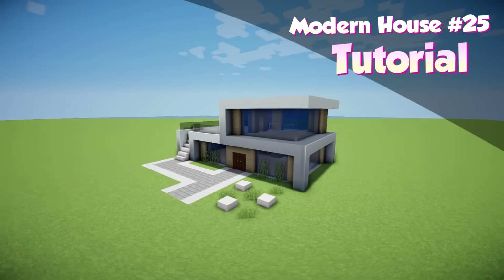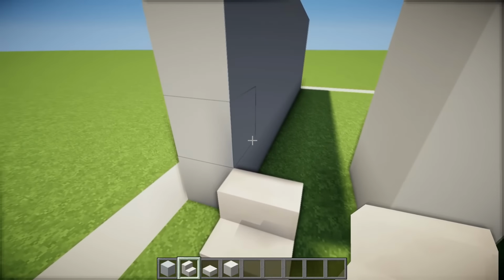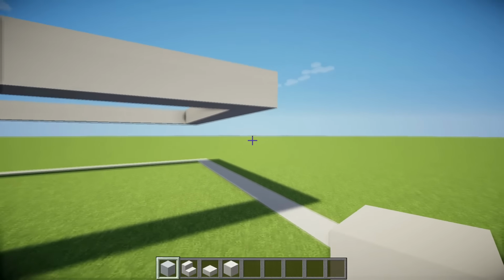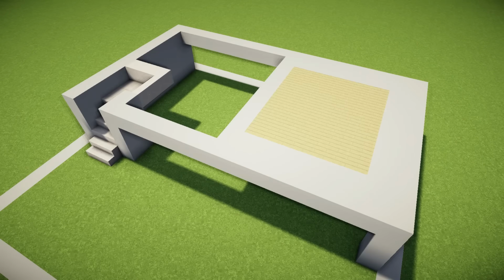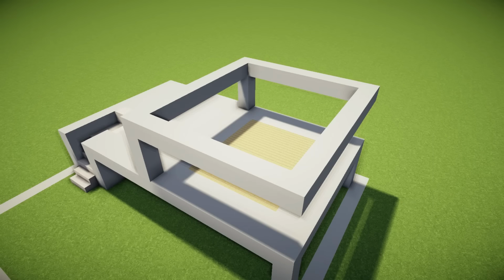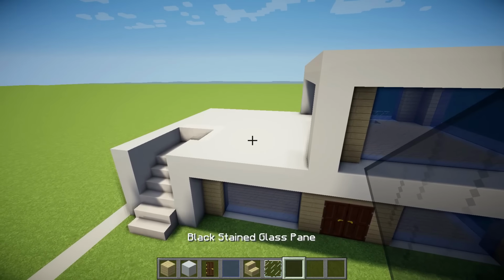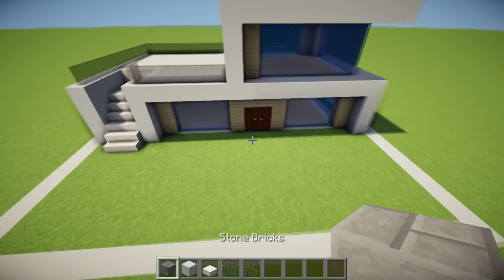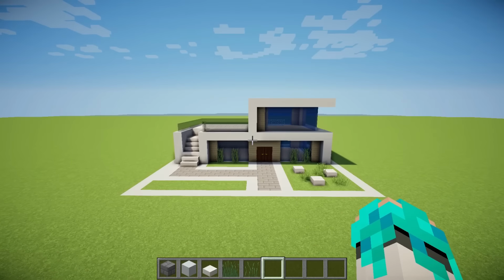Minecraft: How To Build A Small & Easy Modern House Tutorial (#25)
➜Minecraft: How to Make a Modern House  - Tutorial

    Called "Faithfull" at the texture pack menu.

If you are looking for an awesome and super simple, easy to make  modern house  full tutorial, this video is for you! for pocket edition ( mc pe ) xbox xbox360 , ps ,  ps3 , ps4 , pc .For me this is the best looking house with the most simple design!
Have fun with the pc world map download!
If you like that kind of creation / creations in minecraft,